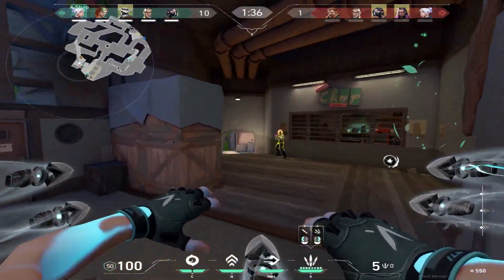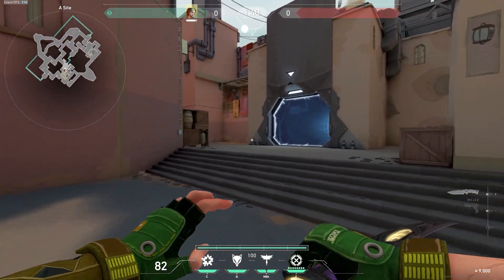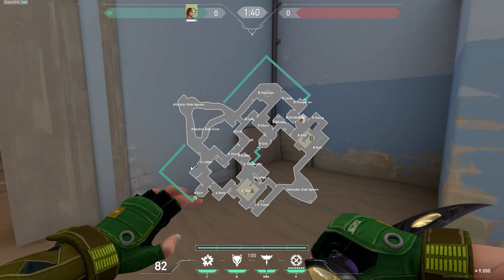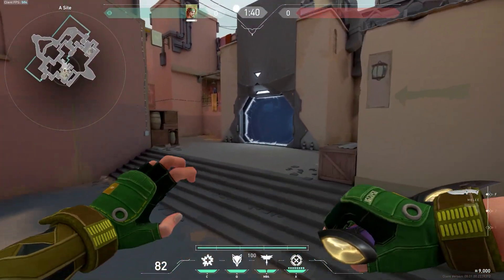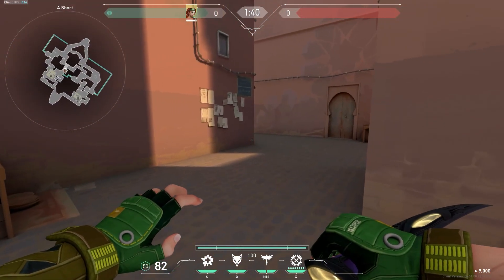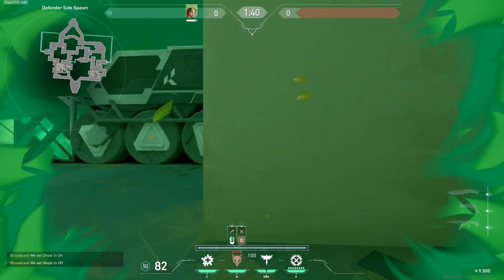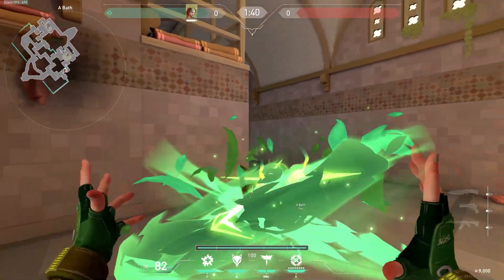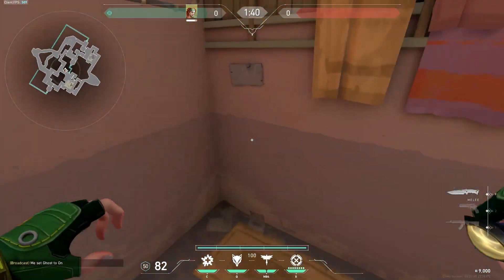Carry with Skye on Bind (Radiant Guid)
Hello Guys, im skeleton, an ex #1 Radiant that is a consistent radient and experienced coach. In this series of Radiant Guides i will be showing you how to play different agents on different maps the best way possible, you will find anything from guides to tricks, to tips, to analysis and more, to support and enable me to make more content with higher and higher quality in the future consider subscribing so you wont miss out on the latest Valorant Tech!